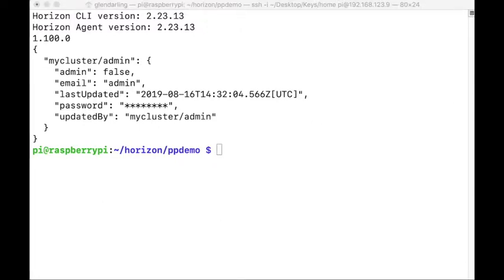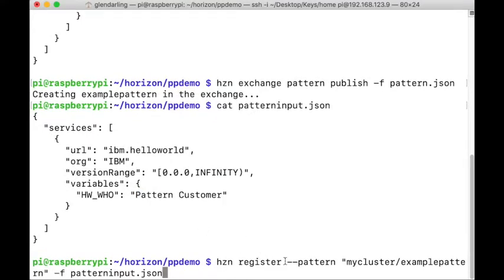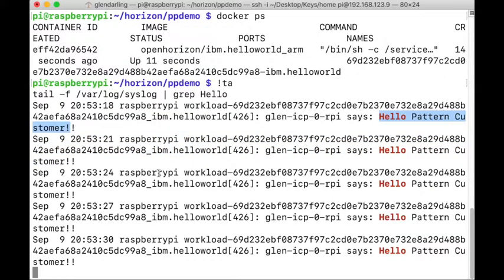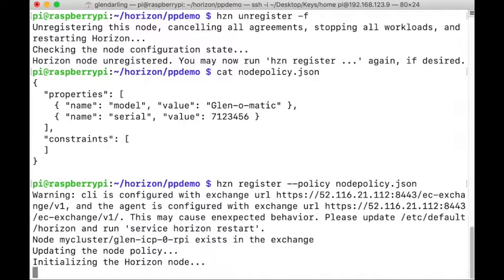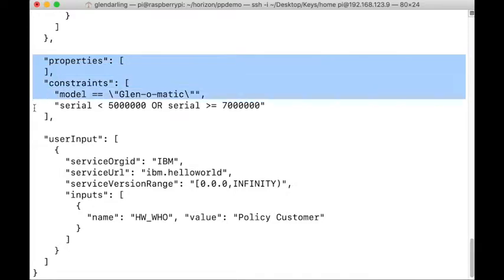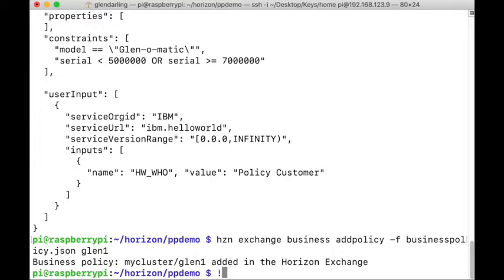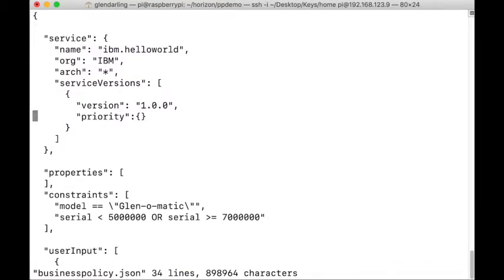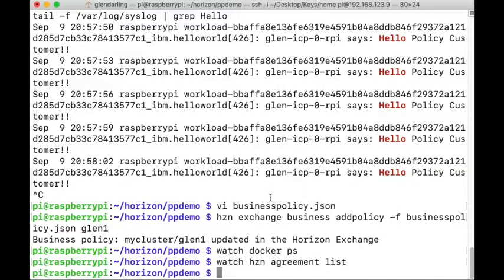IBM Edge Computing -- Deployment Patterns versus Policies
A quick demo of IBM Edge Computing for Devices (IEC4D) based on Open-Horizon Topic: software installation/update procedures using Horizon's "Deployment Pattern" approach, and also its "Policy" approach.